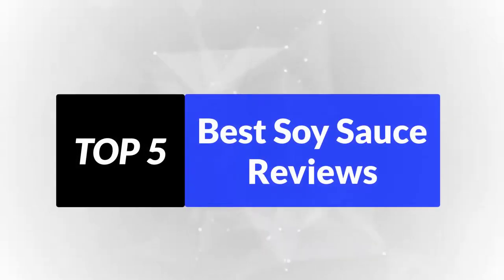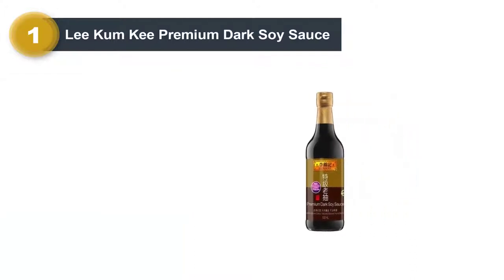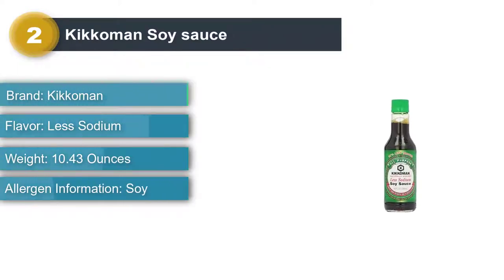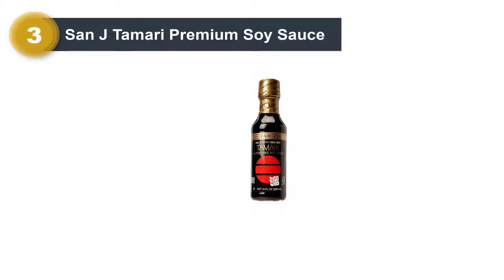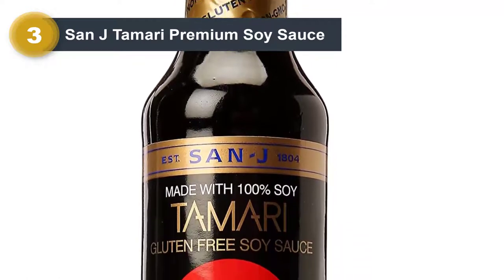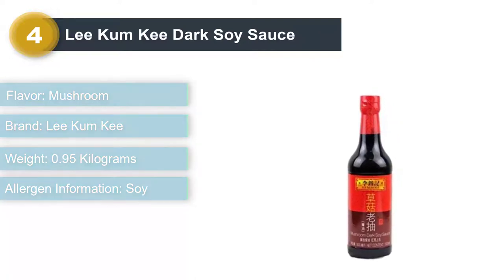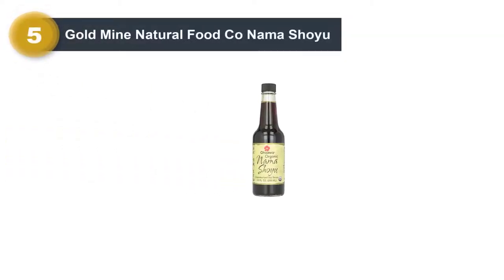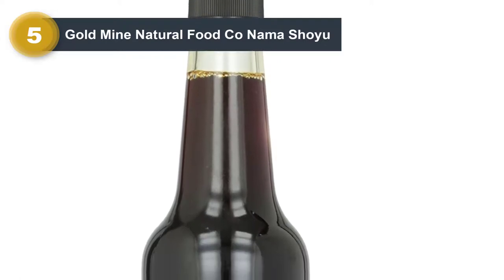5 Best Soy Sauce in 2021 | Soy Sauce Brand for Fried Rice, Sushi & Kitchen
In This Video, We Reviewed The Top 5 Best Soy Sauce 2021

1. Lee Kum Kee Premium Dark Soy Sauce
2. Kikkoman Soy Sauce
3. San J Tamari Premium Soy Sauce
4. Lee Kum Kee Dark Soy Sauce
5. Gold Mine Natural Food Co Nama Shoyu